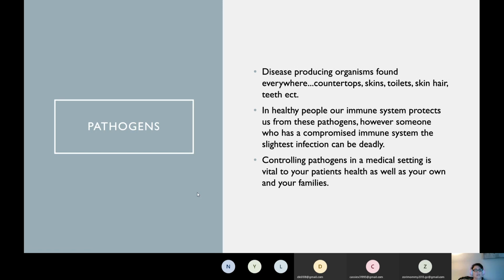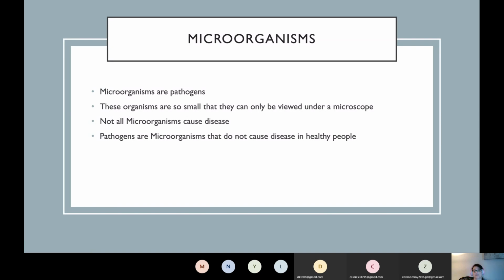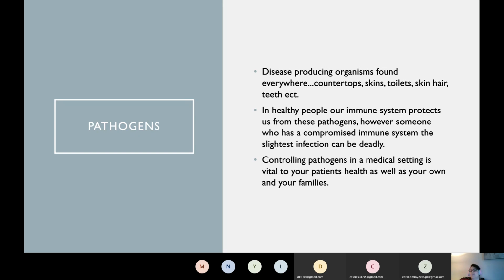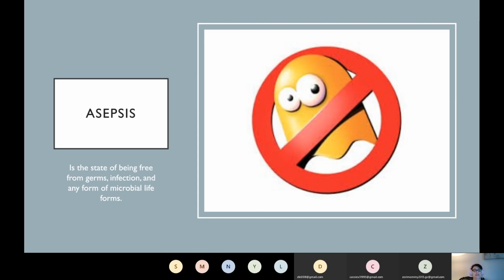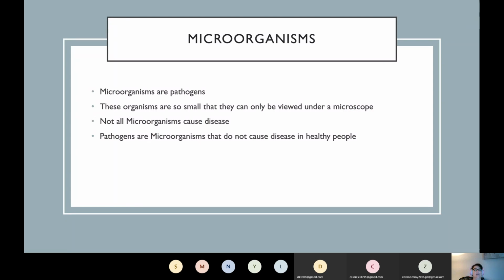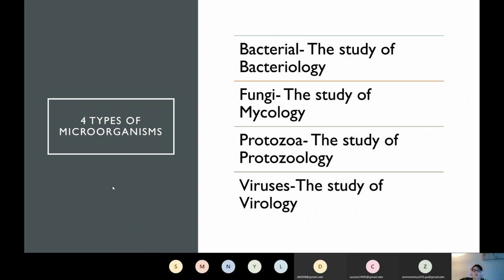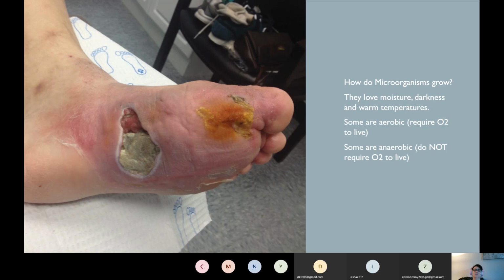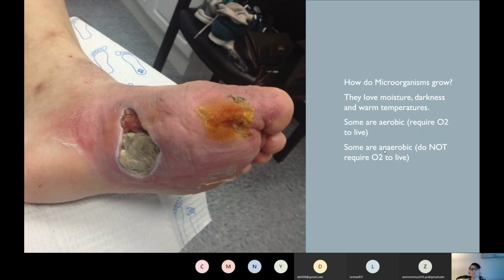Infection Control and Microbiology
Basic overview of Infection control/Micro with a brief look into the Immune System